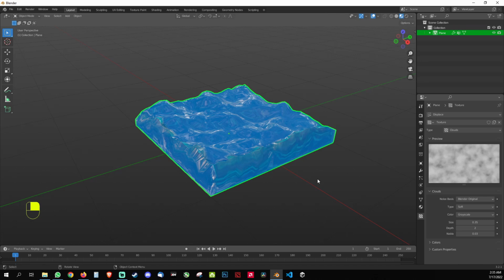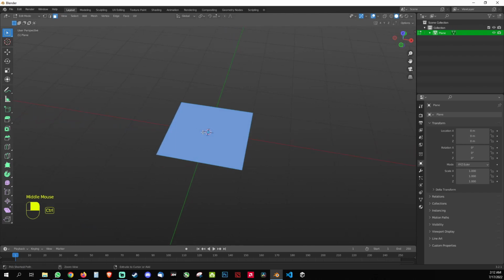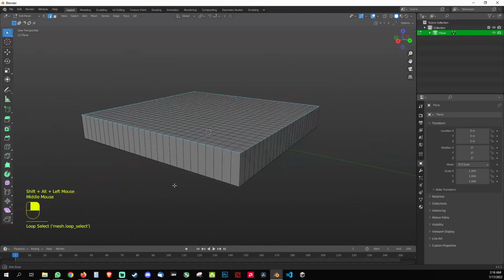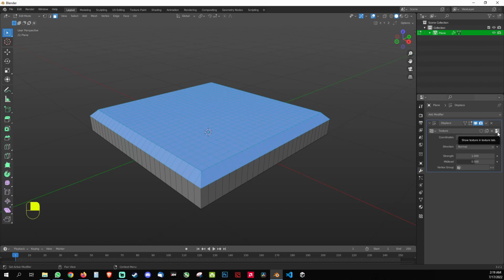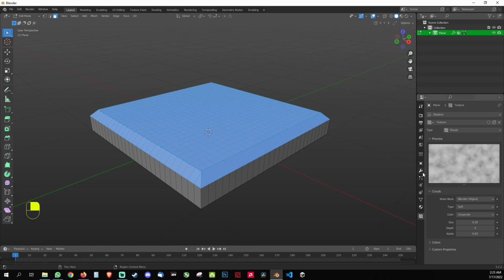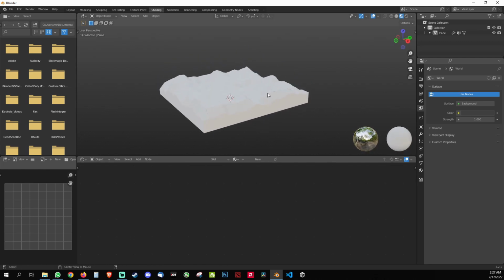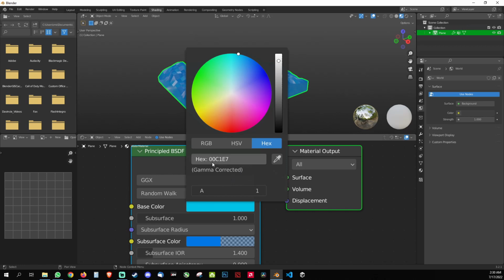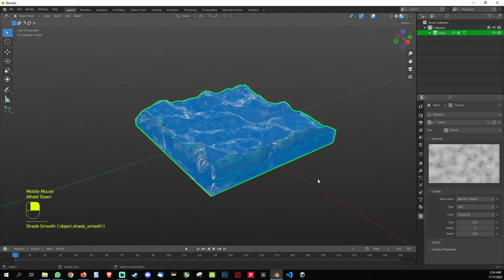Blender Tutorial for Low Poly Water with Shading for Beginners in 2022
Learn how to make low poly water in blender with easy steps and instructions. No previous knowledge of blender is required. This tutorial is for absolute beginners or intermediate users.
Watch Blender Tutorial for Low Poly Water with Shading for Beginners in 2022. Absolute beginner tutorial step by step is easy to understand and follow to make low poly water model and add colors shading settings to make it look like low poly water.

👍 Animation Video: Blender Tutorial for Low Poly Water Animation for Beginners in 2022

🖌 Base Color HexCode: 00C1E7
🖌 Subsurface Color HexCode: 0076E7 with Alpha 0.25

▶️ Here’s what you’ll see in this video:
2:15 Adding Plane Mesh
3:30 Adding Subdivide
7:00 Adding Bevel
8:10 Adding Displace Modifier
11:30 Adding Vertex Groups
13:50 Wave Effect on the Plane
16:35 Shadding Section for Coloring
23:30 Easter Egg Setting

Tools & Equipment:
✅ Screen Recording: Stream Labs
✅ Thumbnail Editing: Adobe Photoshop

Youtube Library: Skylines - Anno Domini Beats